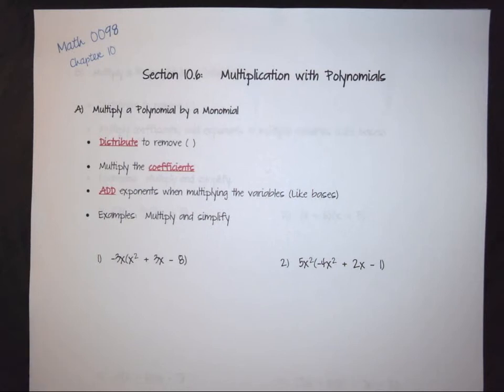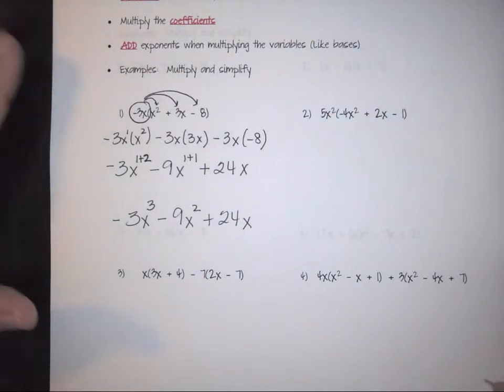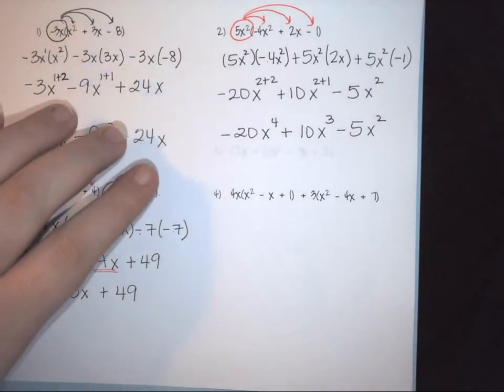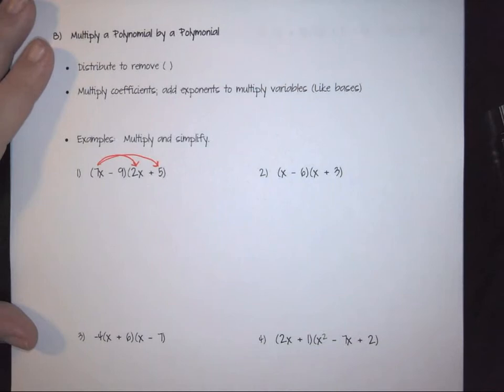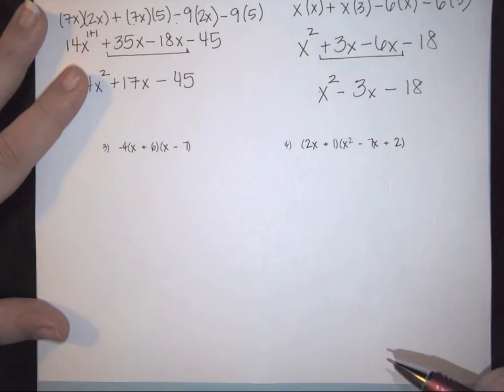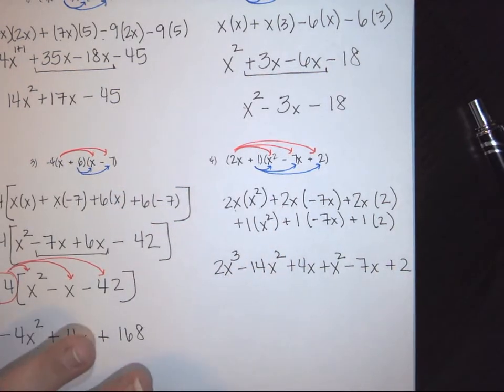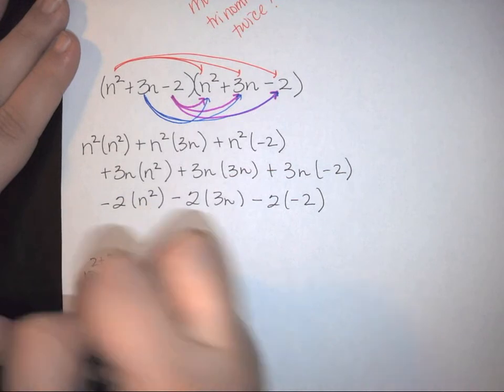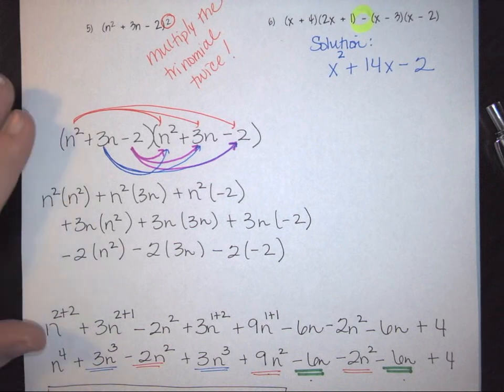Multiplying Polynomials - Elementary Algebra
This video shows how to use the distributive method to multiply polynomials together.